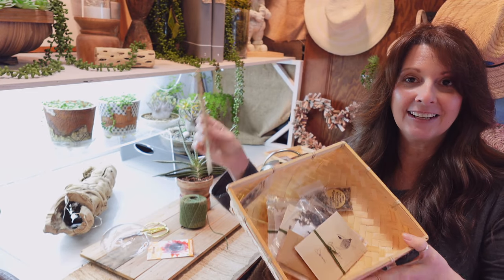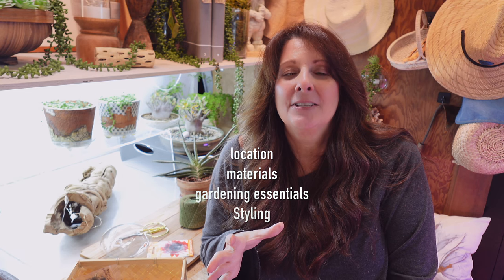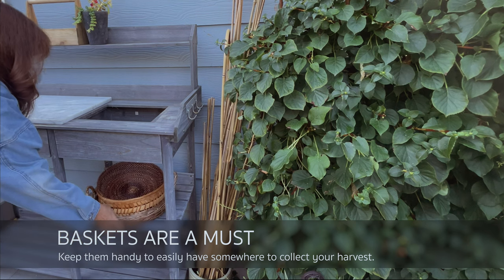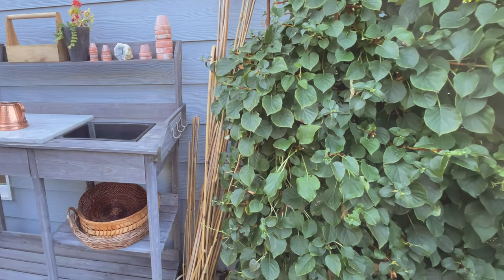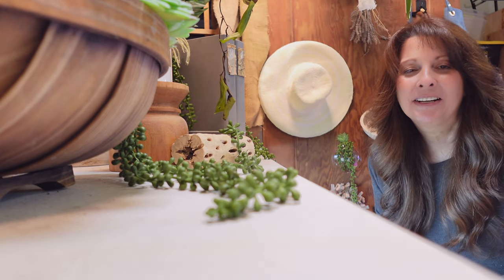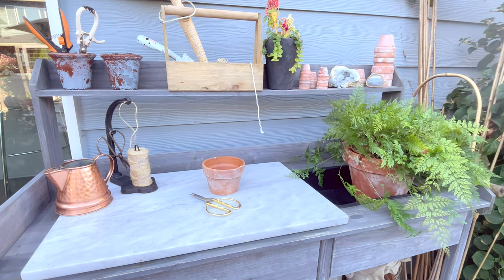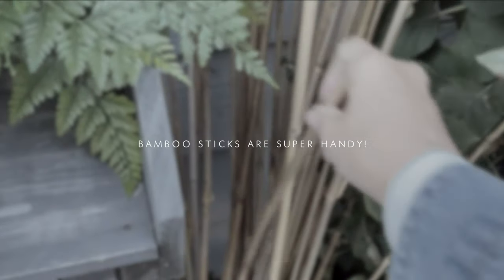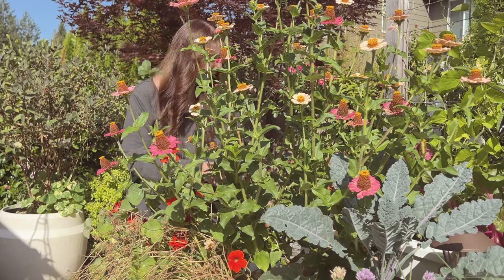Style a Cozy & Handy Potting Bench (Useful & Beautiful)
To style a cozy and handy potting bench (useful & beautiful).

Mailing Address:
3118 Judson St, No. 874

SHOP THIS VIDEO:
Potting Table
Mounting Tape
Soil Moisture Meter
Plant tags and Pen
Garden Twine Holder Set
Cotton Twine Holder Set
Spray Bottle
Houseplant Scissors
Modern Sprout Gardening Shears
Hand Pruner
Bamboo Plant Stakes
Burlap Bags
Harvest Basket
Round Rattan Tray

00:00 Introduction
00:54 Find the Best Location
02:11 Material and Maintenance
02:54 Baskets are a Must
03:41 Use of a Plastic Bin
03:51 Budget DIY for Plant Pots
04:29 Styling Details
06:01 Designing and Styling the Wall
07:16 Drawer and Storing Garden Tool
08:49 Last Touch